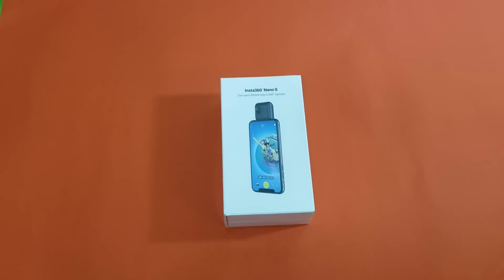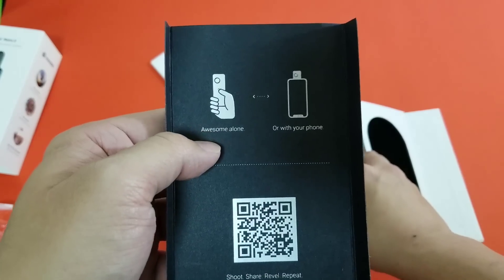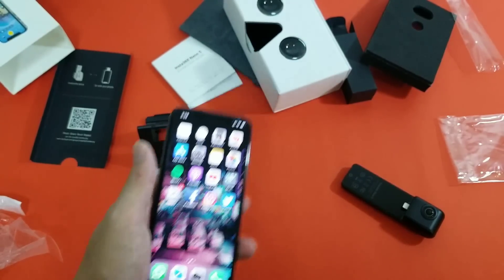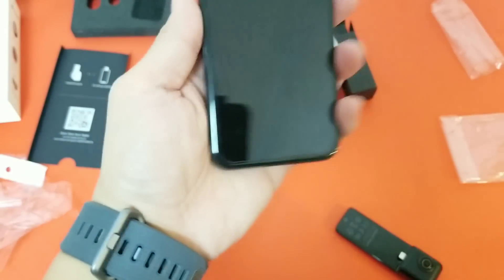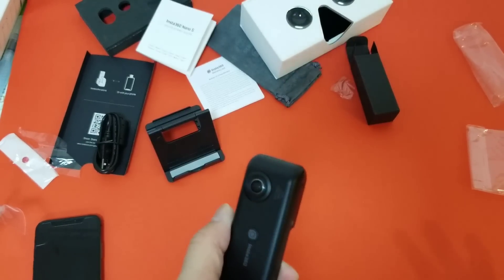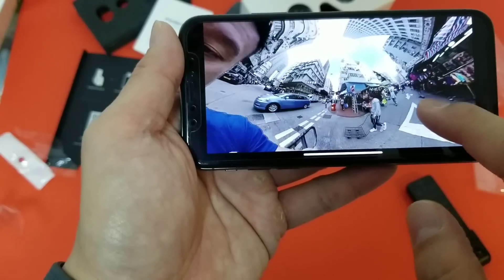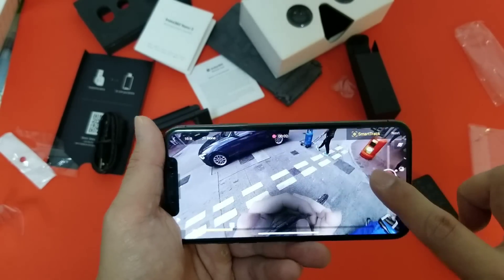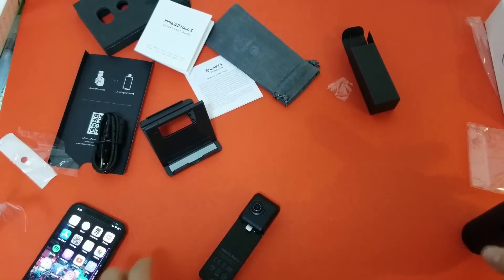Insta360 Nano S Unboxing + Hands On: FreeCapture Is Awesome